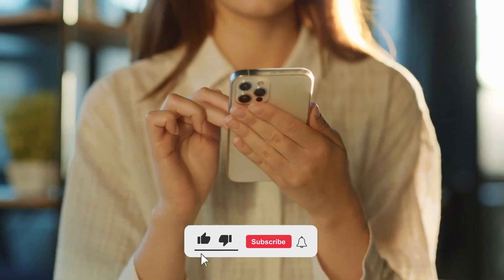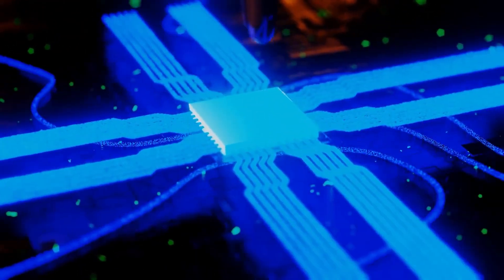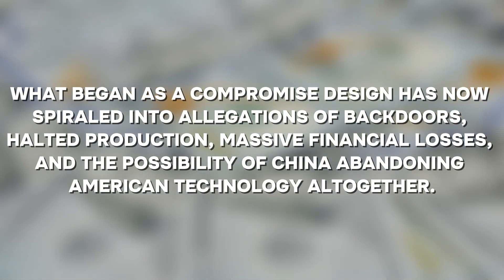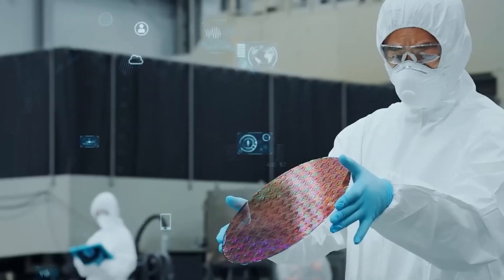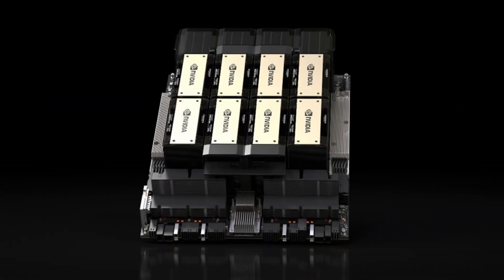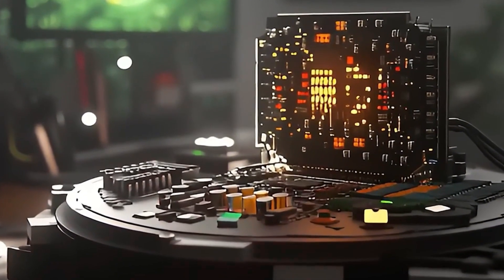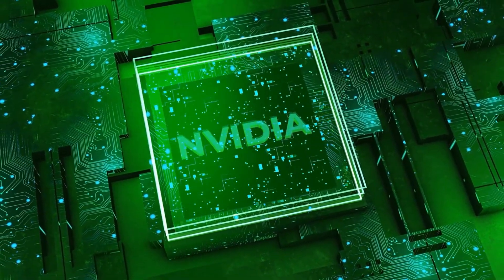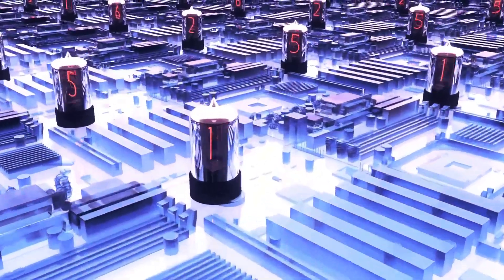NVIDIA H20 Chip War: Hidden Backdoor Sparks U.S.–China AI Tensions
🎬📹 VIDEO OF THE D AY  ♡
NVIDIA's H20 chip and its surprising implications for China! This isn't just about technology; it's a story of global finance and shifting alliances. US and China's chip controversy about Nvidia H20 AI chip  hidden backdoor have fueled tech conflict of espionage, sanctions, and AI chip dominance shifting overseas. We're exploring how the chip technology is impacting the stock market,  the AI future, techp power, and geopolitics.

⚡CRITICAL INNOVATIONS: The H20’s advanced architecture, designed under U.S. restrictions, could still give China the edge.
⚡CRITICAL FEATURES: Trade battles, security concerns, and supercomputing rivalry take center stage.
⚡CRITICAL KEY POINTS: This video dives into the heart of the H20 controversy, exploring what it means for U.S. tech leadership and the future of AI power struggles.

🕗⏰⏳ TIMESTAMPS
00:00 🎧 NVIDIA H20 Backdoor Controversy
00:15 🎧 Intro
01:32 🎧 The Origins of the H20 Chip
03:00 🎧 U.S. Export Controls and the Policy Reversal
03:52 🎧 Beijing’s Counterattack and Allegations of Backdoors
05:20 🎧 Nvidia’s Defense and the Halt in Production
06:15 🎧 The Financial Fallout and Market Reactions
07:07 🎧 A Battle Still Unfolding
08:15 🎧 Outro

💡ENJOYED THIS TECH DEEP DIVE?
💬 Tell us: What was your biggest revelation?

🤖🚀 About KIMLUD | Future Tech • MegaProjects • Engineering Tomorrow 📡🏗️
Explore megaprojects, smart infrastructure, AI, robotics, space, and cutting-edge tech shaping our global future 🌍 Driven by innovation.